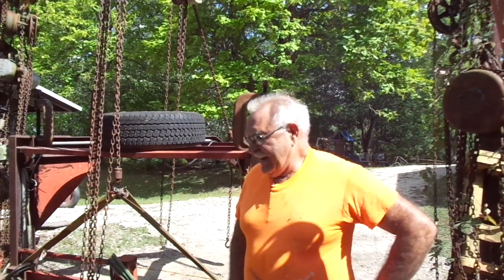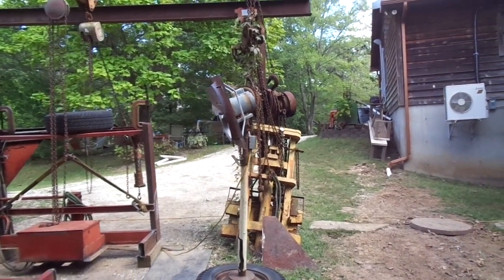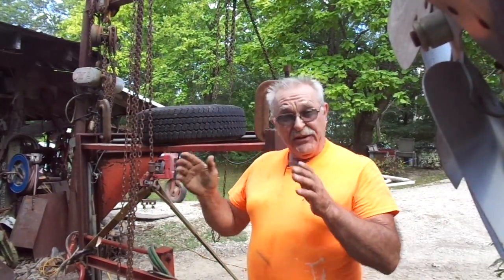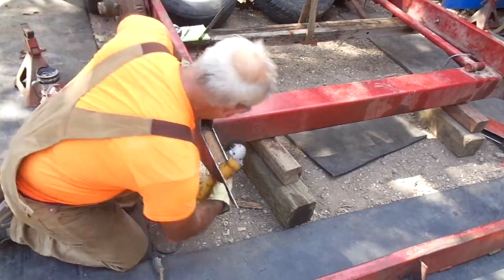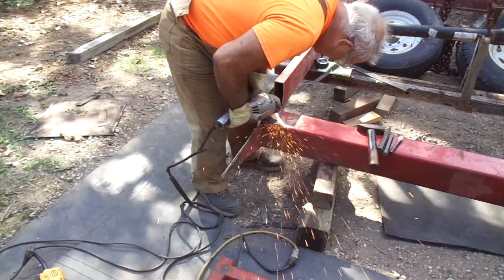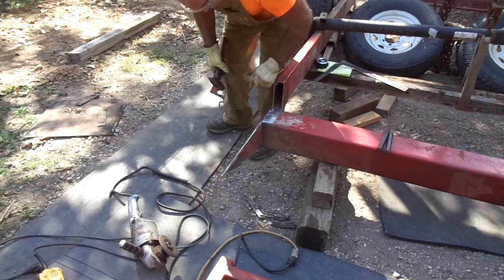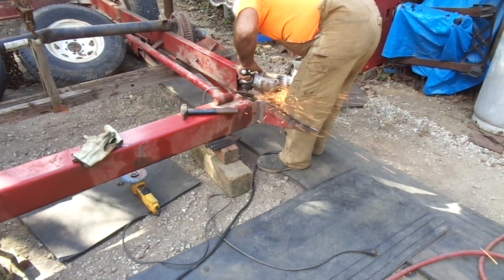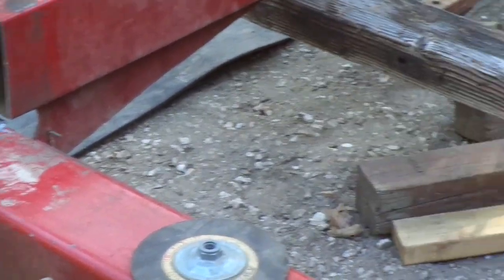Tandem Dump Frame Repair Pt 2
The dismantling of the damaged portion of the frame continues where part 1 left off.  During this video, we are considering WHERE to stop in dismantling or even if we should stop.  The trailers weight rating is limited to the weight limit of the axles so thicker material will be detrimental to the capacity of the trailer, so its kind of a "Catch-22".  The worst thing that could happen is a heavier set of axles could be installed as well.
     Most of the video is reduced to fast forwarding and then talked over to ease the viewers burden of having to watch the slow progress of manufacturing nothing but sparks.  Hopefully that will change in the near future, and Lazarus will rise from the dead into a newly reborn fully functional tandem gooseneck dump trailer.
     I brag a bit on my overhead hoist creation.  Like most things that come  out of my shop it has a certain engineering crudeness to it  but it, having been made of salvage material from construction sites, is such a beneficial tool during major tractor overhaul, vehicle repair and now in this case trailer repair.   With the multiple hoists on trollys it makes leveling and alignment of components very easy for assembly.  I've used it countless times in the 25 years it has been in use, even elevating an entire '72 Chevy pickup (minus a rear end) and driving out from under it just like the trailer bed in part 1.
So sit back, relax and watch a bit of destruction but remember one thing. Most mechanical devices that suffer damage can be thought of in the same terms as an individual suffering from a debilitating illness such as cancer. In other words healing can't really begin until the cancer is totally removed and that's what the 'operation' we are engaged in now is doing. removing the cancer. So let's get on with the surgery so the healing can quickly begin !! Besides...isn't it ironic that the welding process gives off radiation...?? Kinda makes you think huh.